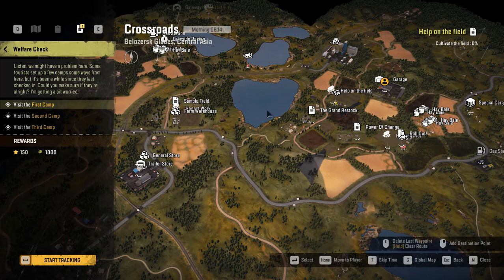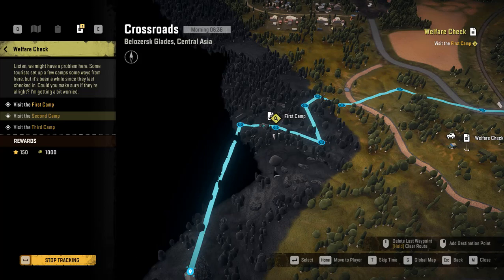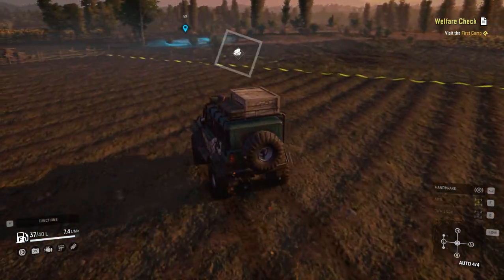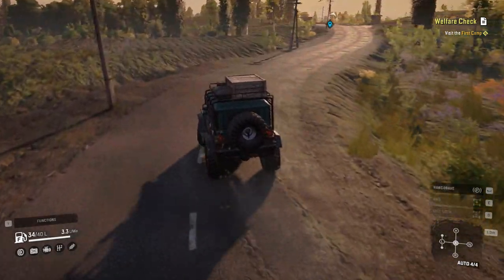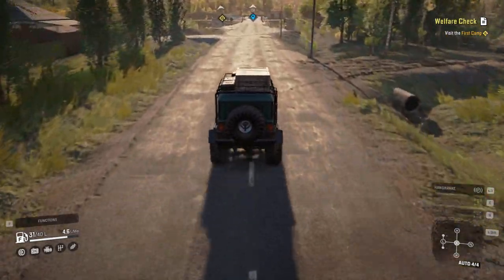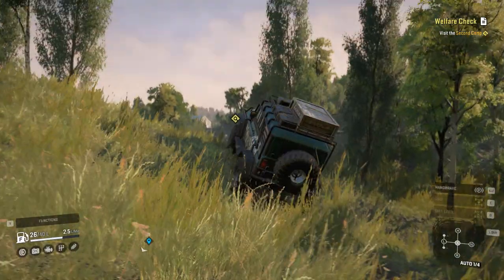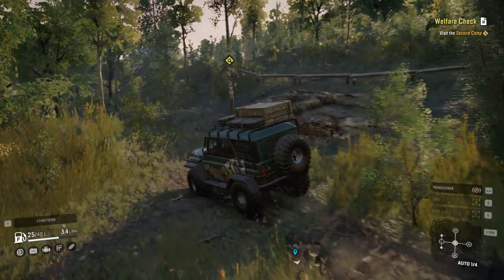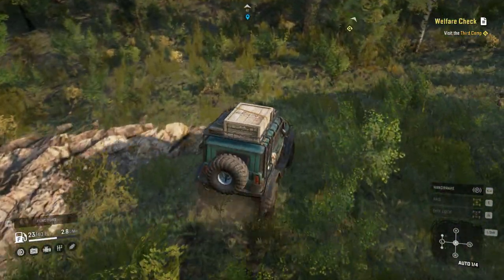Snowrunner | Welfare Check | Crossroads - Belozersk Glades, Central Asia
Welcome back to SnowRunner Guys!! In this video, we will take a look at completing Welfare Check in Crossraods - Belozersk Glades, Central Asia